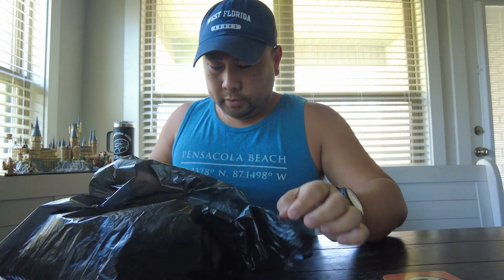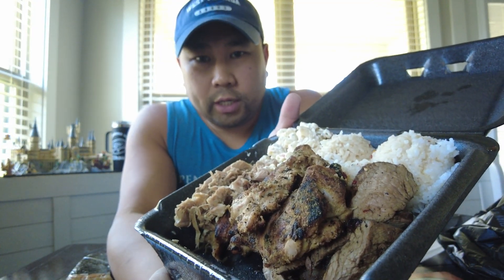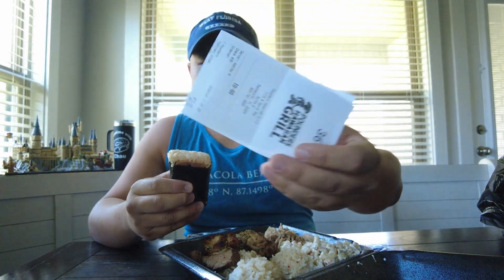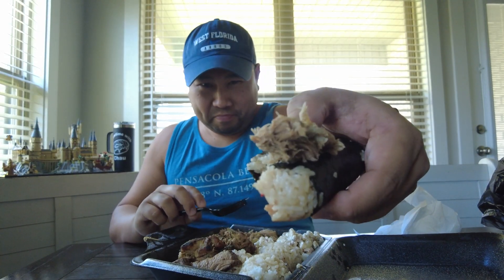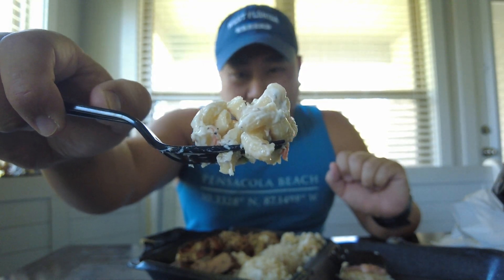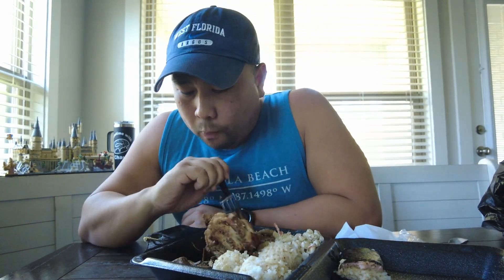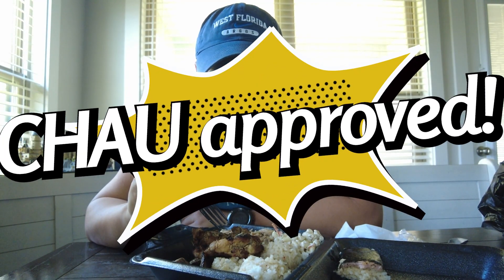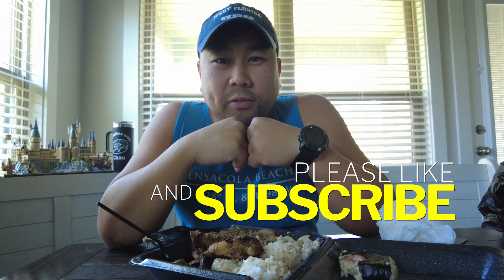Pounders Hawaiian Grill Pensacola, local eats. Spam musubi, mac salad, white rice, and meats.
Pounders Hawaiian Grill Pensacola
7175 N Davis Hwy Suite G

First Hawaiian food in Pensacola, FL.  Does it live up to the hype, is it tasty, and will it survive.

Facebook.com/ChowtimeWithChau